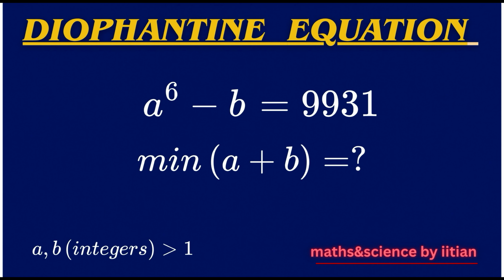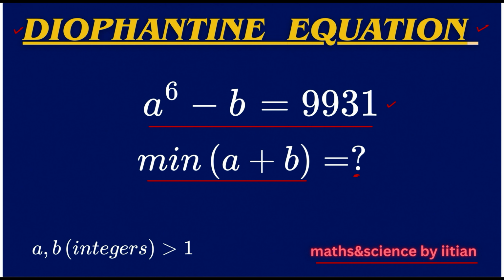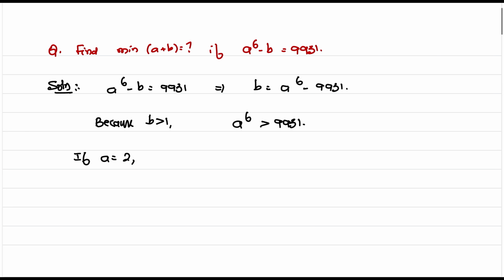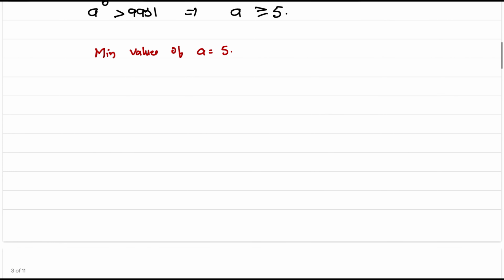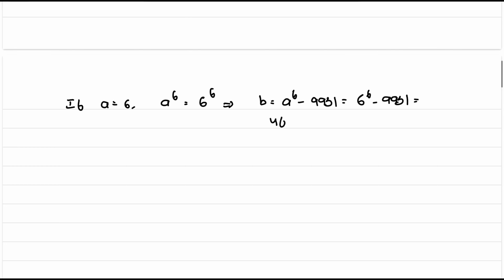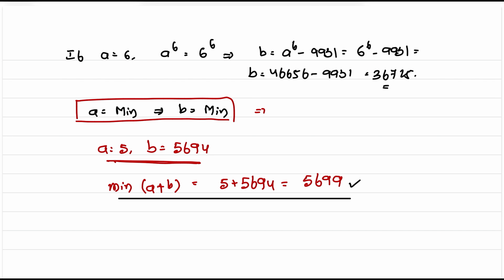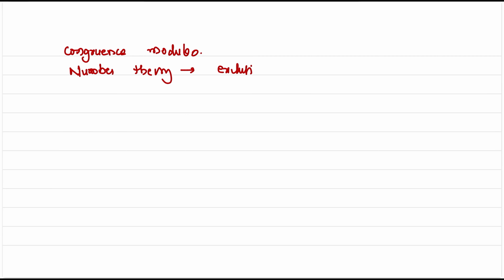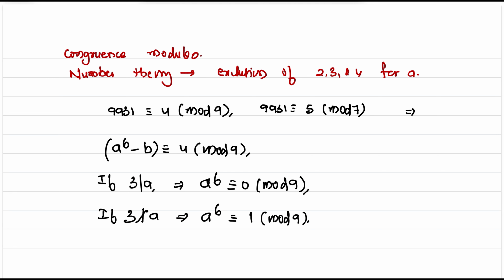Diophantine Equation: Math Genius Reveals SIMPLEST Way to Find Minimum Value of a + b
Do you want to solve Diophantine Equations, in this video,  Math Genius Reveals SIMPLEST Way to Find Minimum Value of a + b when a^6-b=9931.

🔥 Solved by an IITian | Number Theory Masterclass for JEE & Olympiad Aspirants

In this video, we dive deep into one of the most beautiful Number Theory problems:
👉 Find the minimum value of (a + b) if a⁶ – b = 9931, with a,b greater than  1.

Using pure Number Theory, Diophantine equation principles, and modular arithmetic reasoning, we’ll solve this step-by-step — without random guessing or shortcuts.
This is a perfect example of how logical deduction, congruences, and algebraic reasoning come together in one elegant solution.

You’ll learn:
✅ How to apply Diophantine equation concepts to real Olympiad-style problems
✅ How modular arithmetic helps in excluding invalid cases
✅ How to prove uniqueness and minimality of a solution rigorously
✅ Techniques useful for JEE Mains/Advanced, CBSE Board, and Maths Olympiads (RMO/INMO)

Whether you’re a Maths enthusiast, a CBSE topper, or an Olympiad aspirant, this video will sharpen your problem-solving mindset and show you how an IITian thinks through every mathematical layer logically.

💡 Takeaway:

“Every great problem hides a simple structure. Number Theory is about discovering that hidden order.”

📘 Recommended For:

JEE Mains | JEE Advanced | CBSE Class 11–12 | RMO | INMO | ISI | Olympiad Maths.